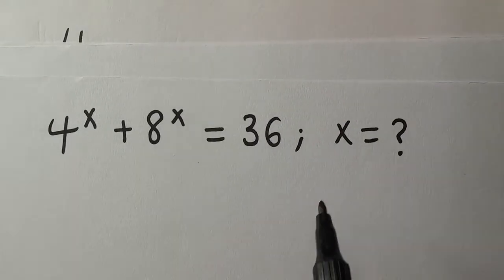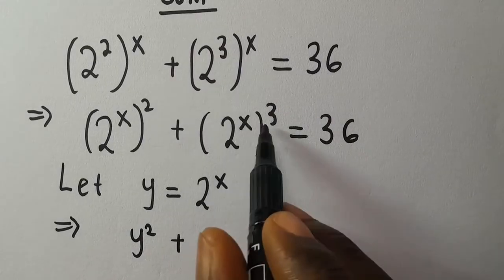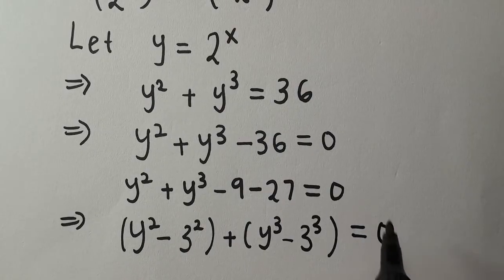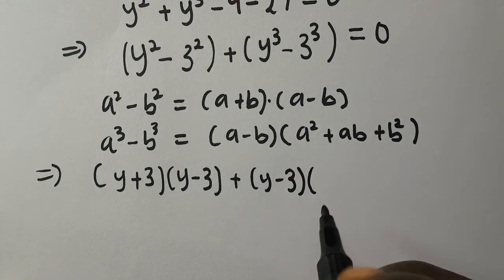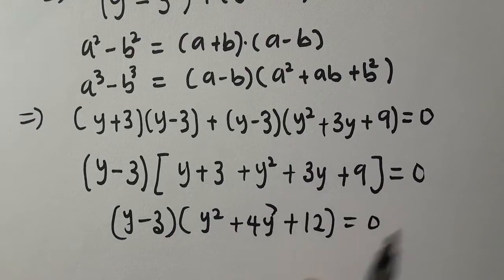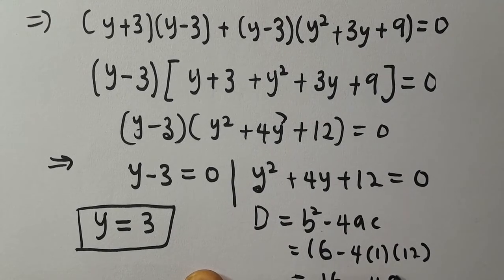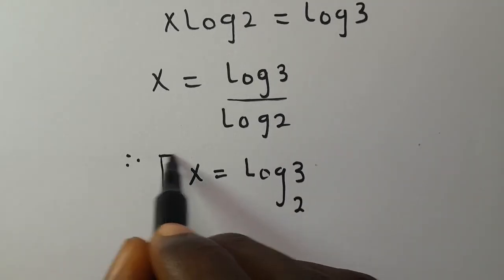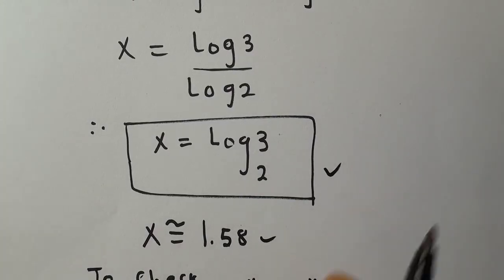A CHALLENGING OLYMPIAD EXPONENTIAL EQUATION | SOLVE FOR X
Explore the fascinating world of exponential equations with varying bases and unlock the power of exponentiation! In this educational video, we delve into the concept of exponential equations where the base is not a constant value. Learn the fundamentals, discover the properties, and master solving equations with different bases, all explained in a clear and concise manner. Join us on this exponential journey and level up your mathematical prowess!

solvingexponentialequationsusing logarithms
solvingexponentialequationswithdifferent bases